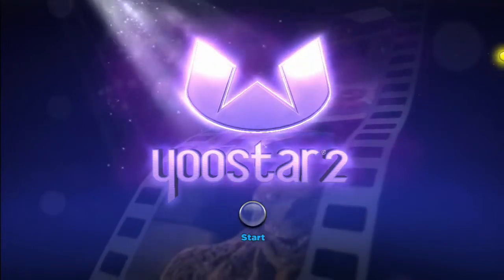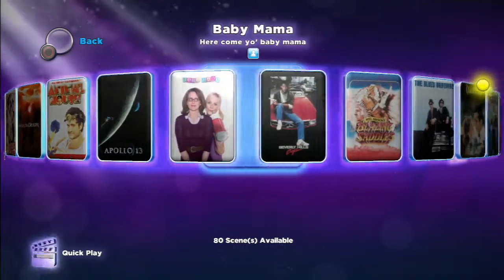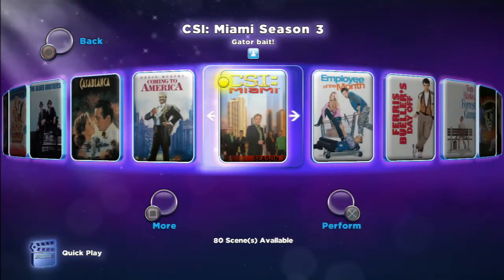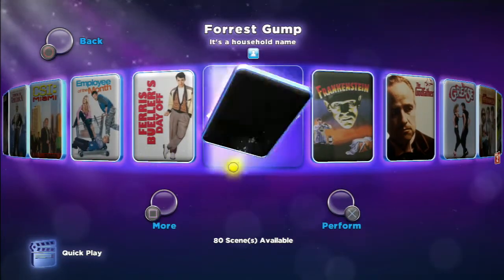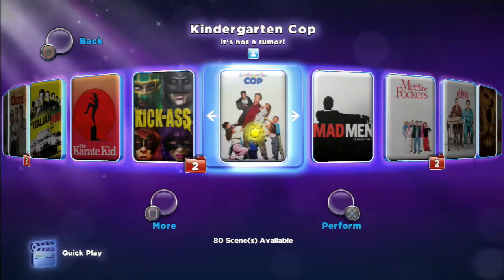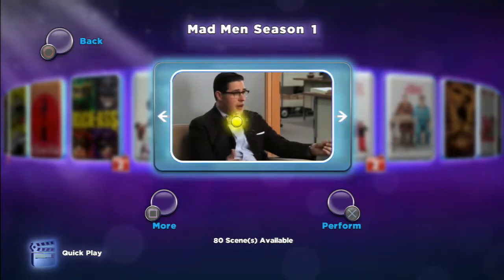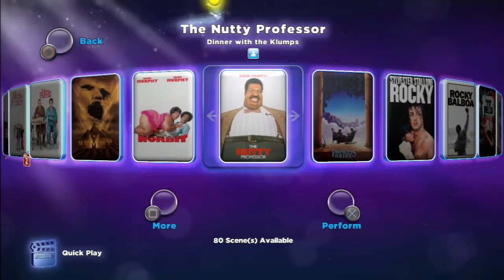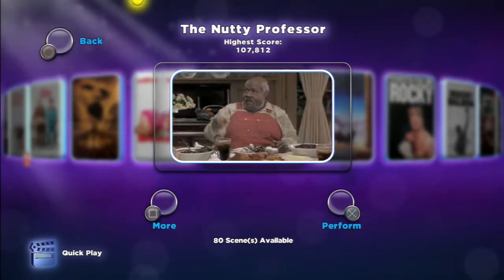Mini Cooper Attack!!! - Yoostar 2 (Fun Play & Funny Moments)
Hello everyone this is (MXL).

This time in this video, I'm playing a game called yoostar 2 that is available on the PS3 using the PlayStation move controller and the PlayStation eye camera while the Xbox 360 needs only the Kinect. These are used to play the game by putting yourself in movie or TV scenes by putting you in there with the camera use on both consoles e.g. playing the role of superman in a superman returns clip.

Most importantly, I did this video because I wanted to do something and let you viewers experience something different in fun & banter in this game and channel because going on with videos with my latest game series would be a bit dull and didn't seem right and I'm glad that I did it because it's something new and fresh.

As well you may have watched Pewdiepie do two videos on this while Smosh on Smosh Games AKA Anthony and Ian who have only done 1 video on it.

As I have also said in the video, the game is very cheap mainly at a minimum of 3 QUED!!!, finally another video on yoostar 2 will come soon after the next season challenge video.